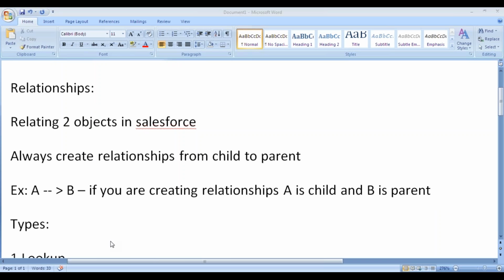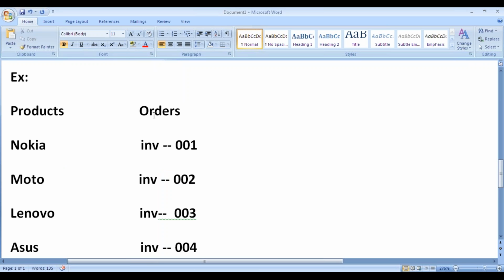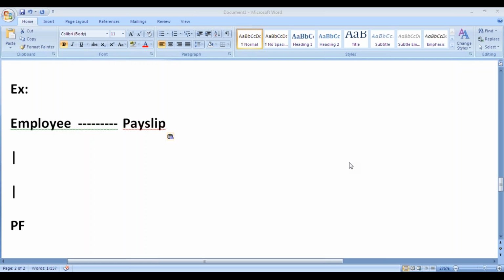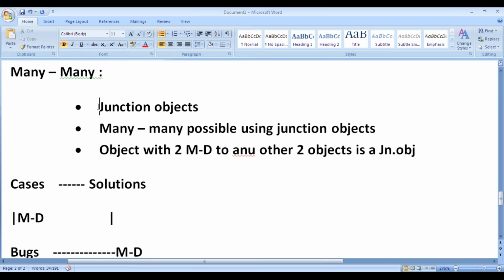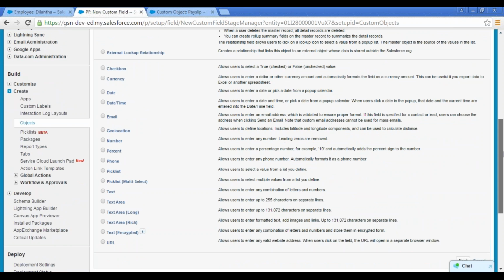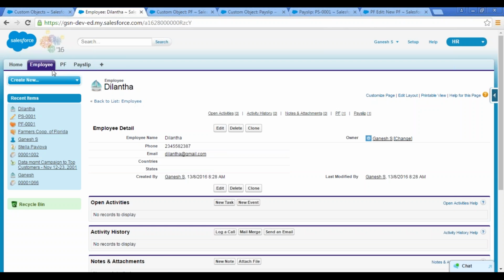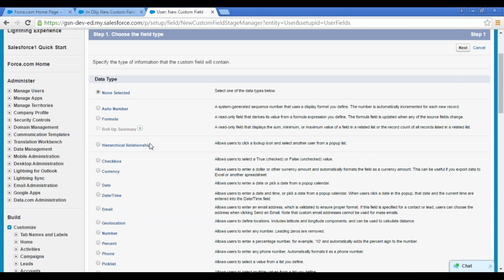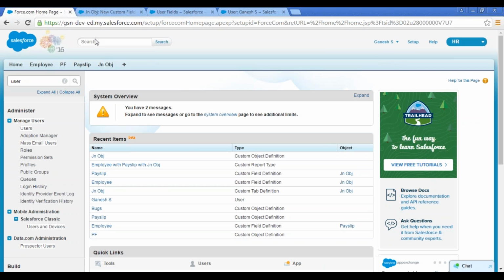Salesforce | Practical Session | Gangboard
Gangboard Offers best Salesforce Training with Real time Trainers. This session clearly explains about the functions of different modules.